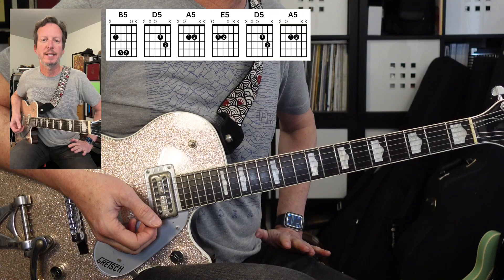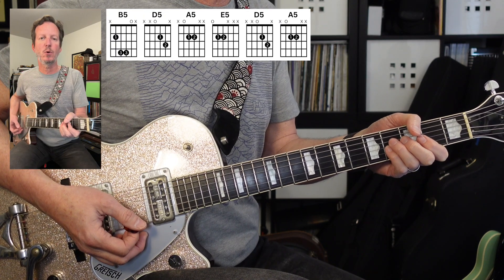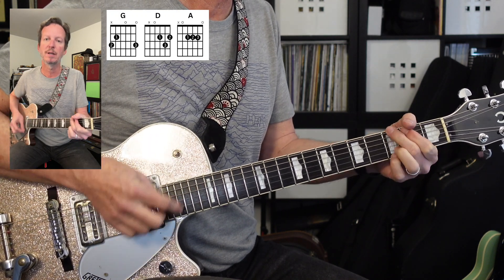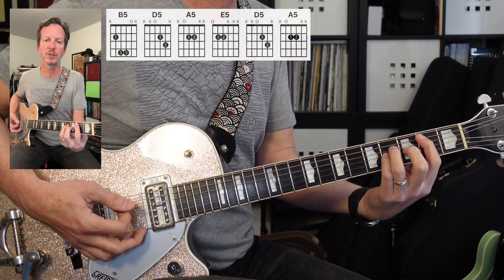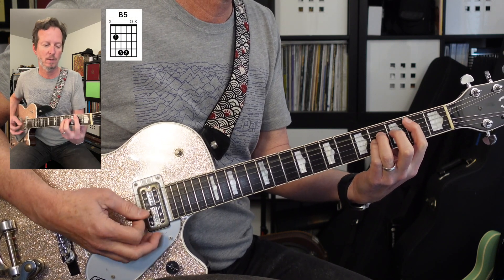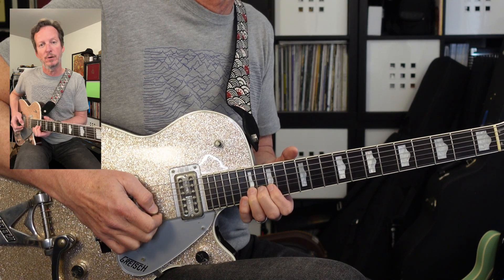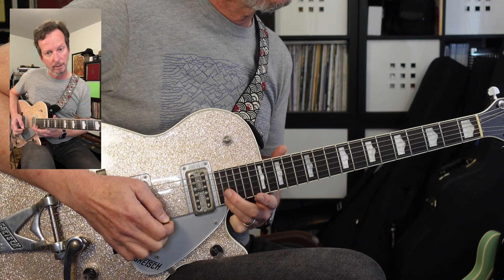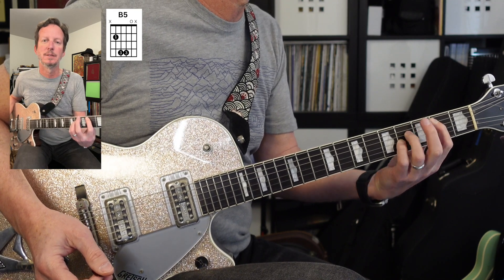Unleash Your Inner Rockstar with Tom Petty's Love is a Long Road - Guitar Lesson and Tutorial!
Tom Petty - Love is a Long Road - Guitar Lesson and Tutorial

00:00 Song Demo
00:51 Intro
02:24 First Verse
03:13 First Pre-Chorus
03:53 First Chorus
05:04 Second Verse
05:36 Second Pre-Chorus
05:54 Second Chorus
06:24 Guitar Solo Chords
06:59 Guitar Solo
08:36 Break
08:49 Third Verse
09:17 Third Chorus and Outro
09:51 Like and Subscribe!